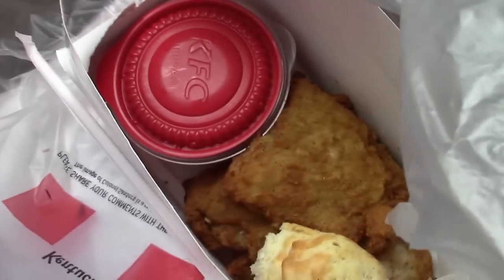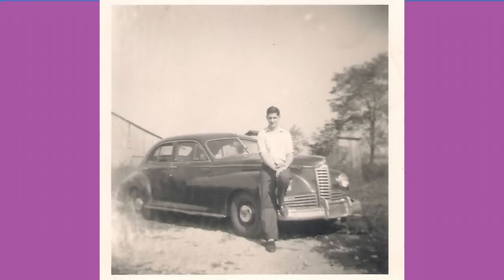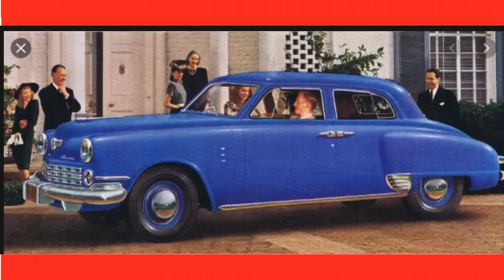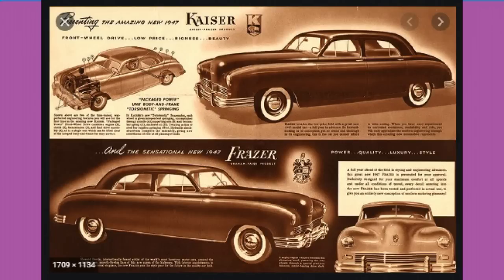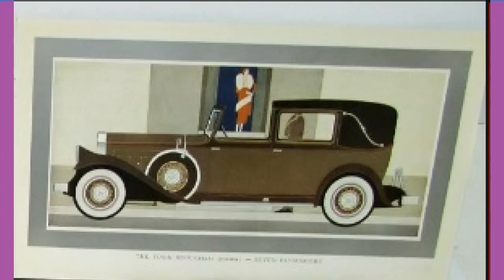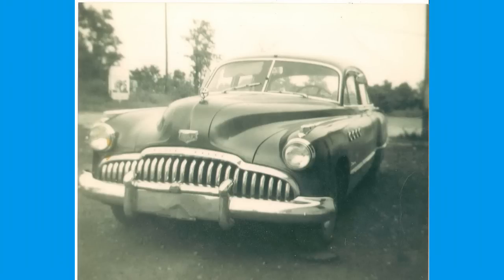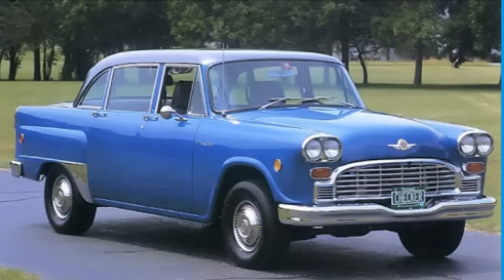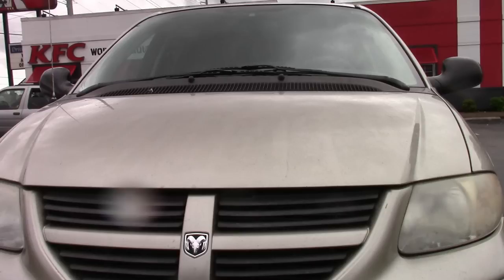KFC Meal and Car Talk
It's Good to be Back Home Again
My Heroes Have Always Been Plumbers
No Special Place to Go
The beginning of this video has another haunted light spot that jumps across the top of the car interior at about the one minute mark when I talk about lightning. This is my Saturday visit to KFC near Nashville. The restaurant area is open but only for take out orders. A face mask is required. The service was very fast. The food was good and hot. I especially like their Cole slaw. This video features car talk. I am not good at repairing cars, but I am a trivia buff about many car designs from the 1930s until the 1960s. I currently have a 2005 Dodge Caravan. I talk about many cars I have owned and cars I know about.